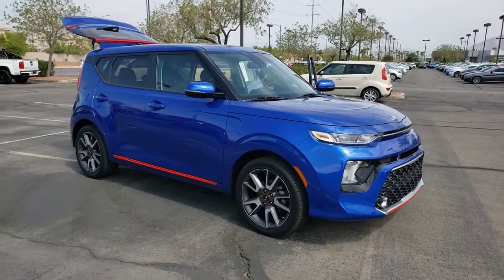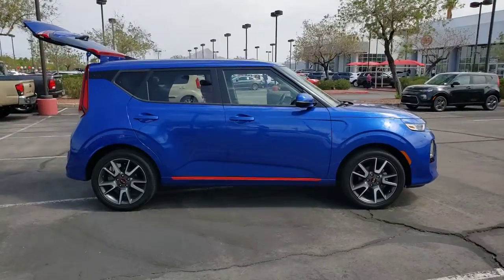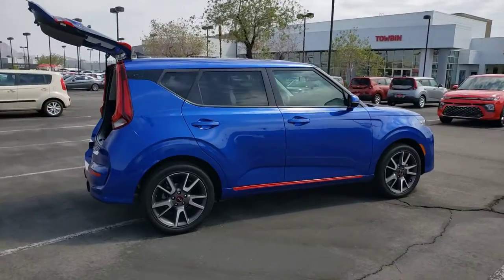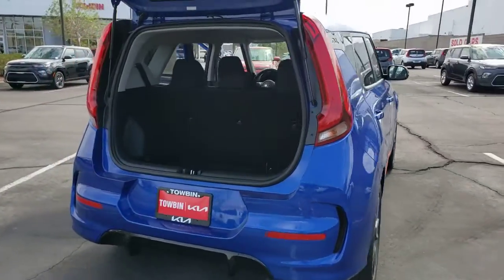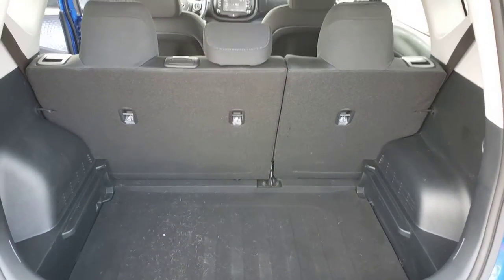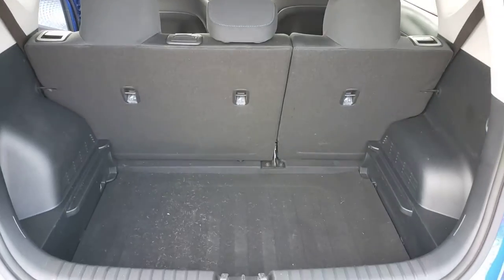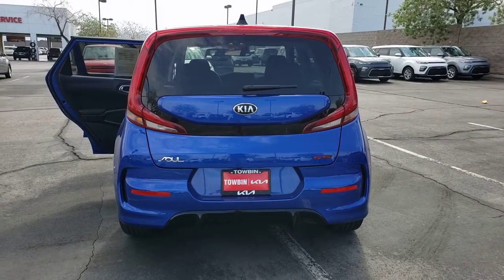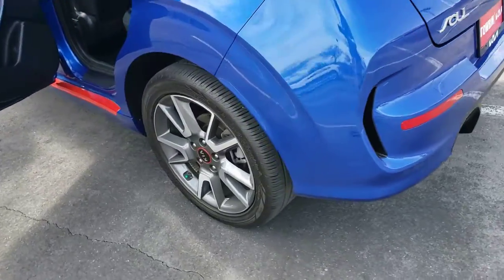2020 KIA SOUL Henderson, Las Vegas, Bullhead City, Centennial, St George, NV KU118874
Neptune Blue Used 2020 KIA SOUL available in Henderson, Nevada at Towbin Kia. Servicing the Las Vegas, Bullhead City, Centennial, St George, NV area.
2020 KIA SOUL GT-LINE IVT - Stock#: KU118874 - VIN#: KNDJ63AU0L7118874

Towbin Kia
260 N Gibson Rd

Certified. 2020 Kia Soul GT-LinebrbrbrCERTIFIED BY CARFAX- NO ACCIDENTS AND ONE OWNER, NON SMOKER! WELL MAINTAINED & CARED FOR, LOCAL TRADE-IN.brbrTowbin Used Cars has hundreds of quality used vehicles to choose from. From our Certified Pre Owned Kia models to other manufacturers cars, trucks and suvs. We are a Premier Dealership in the Valley Auto Mall in Henderson. We only keep quality used cars on our lot that will exceed your expectations.brbrNeptune Blue FWD IVT 2.0L I4 MPI DOHC 16V LEV3-SULEV30 147hpbrbrKia Certified Pre-Owned Details:brbr  * Includes Rental Car and Trip Interruption Reimbursementbr  * Transferable Warrantybr  * 165 Point Inspectionbr  * Vehicle Historybr  * Powertrain Limited Warranty: 120 Month/100,000 Mile (whichever comes first) from original in-service datebr  * Limited Warranty: 12 Month/12,000 Mile (whichever comes first) ''Platinum Coverage'' from certified purchase datebr  * Warranty Deductible: $50br  * Roadside AssistancebrbrbrCARFAX One-Owner.brAwards:br  * JD Power Initial Quality Study (IQS)   * 2020 KBB.com 10 Favorite New-for-2020 Cars   * 2020 KBB.com 10 Coolest New Cars Under $20,000brbrShop Local. Buy Online. Be Safe. Drive Happy. Towbin Kia is the number one Kia dealership in Las Vegas for a reason. We have the highest rated and reviewed customer service, the lowest prices, and the most convenient ways to shop for your New or Used Kia. Whether you're shopping online or in-store or need a friendly mechanic from our highly rated Service department - our mission is to make the process easy and enjoyable. We create happy customers for life! With Towbin Kia, you get the best online experience without sacrificing the local friendly service from experts right here in your community. As your local Kia Dealership in Las Vegas, we bring you the best online and in-person experience possible. Did you know? Only a Kia dealership can sell a Certified Pre-Owned Kia, period. Other non-Kia D
Side Impact Beams,Dual Stage Driver And Passenger Seat-Mounted Side Airbags,Forward Collision-Avoidance Assist (FCA),Low Tire Pressure Warning,Dual Stage Driver And Passenger Front Airbags,Curtain 1st And 2nd Row Airbags,Airbag Occupancy Sensor,Rear Child Safety Locks,Outboard Front Lap And Shoulder Safety Belts -inc: Rear Center 3 Point, Height Adjusters and Pretensioners,Back-Up Camera,Front Bucket Seats -inc: 6-way adjustable driver's seat,,Driver Seat,6-Way Adjustable Driver's Seat,4-Way Passenger Seat -inc: Manual Recline and Fore/Aft Movement,60-40 Folding Bench Front Facing Fold Forward Seatback Rear Seat,Manual Tilt/Telescoping Steering Column,Sport Leather Steering Wheel,Front Cupholder,Rear Cupholder,Front Cigar Lighter(s),Ashtray,Remote Releases -Inc: Mechanical Fuel,Cruise Control w/Steering Wheel Controls,Manual Air Conditioning,HVAC -inc: Underseat Ducts,Illuminated Glove Box,Driver Foot Rest,Interior Trim -inc: Metal-Look Interior Accents,Full Cloth Headliner,Cloth Door Trim Insert,Leather Gear Shifter Material,Day-Night Rearview Mirror,Driver And Passenger Visor Vanity Mirrors w/Driver And Passenger Illumination,Full Floor Console w/Storage, Mini Overhead Console w/Storage and 2 12V DC Power Outlets,Front Map Lights,Fade-To-Off Interior Lighting,Full Carpet Floor Covering,Carpet Floor Trim,Cargo Area Concealed Storage,Cargo Features -inc: Spare Tire Mobility Kit,Cargo Space Lights,FOB Controls -inc: Cargo Access,Driver / Passenger And Rear Door Bins,Delayed Accessory Power,Outside Temp Gauge,Analog Appearance,Manual Adjustable Front Head Restraints and Fixed Rear Head Restraints,Front Center Armrest,2 12V DC Power Outlets,Air FiltrationRadio: AM/FM/MP3 Audio System -inc: 7.0 touch screen, 6 speakers, support for Android Auto and Apple CarPlay, USB connectivity, and Bluetooth wireless technology,Radio w/Seek-Scan, Clock, Speed Compensated Volume Control, Aux Audio Input Jack and External Memory Control,Integrated Roof Antenna,Wheels: 18 x 7.5 Alloy,